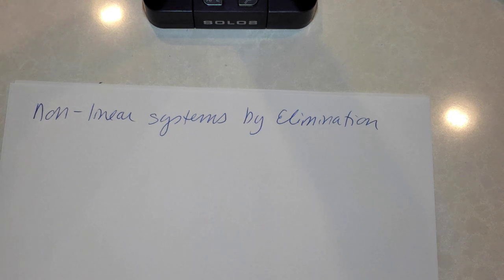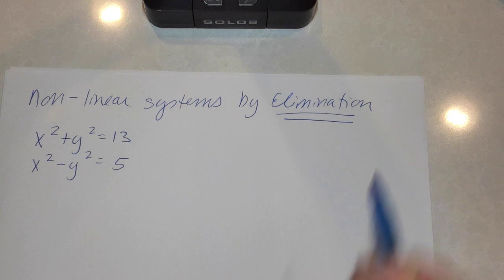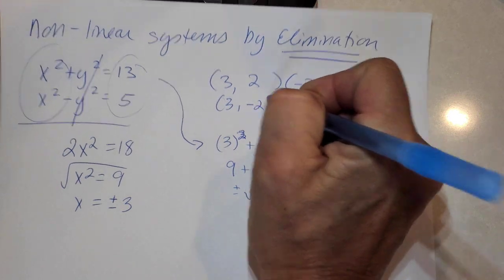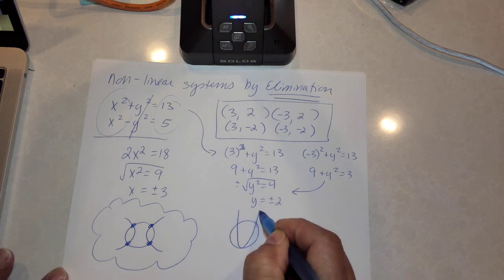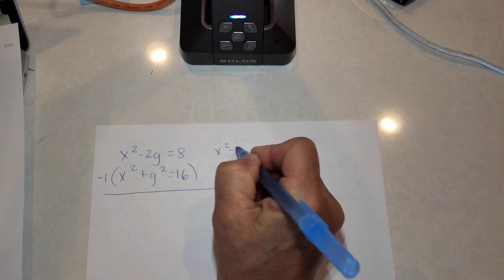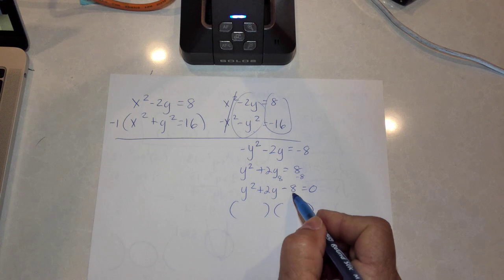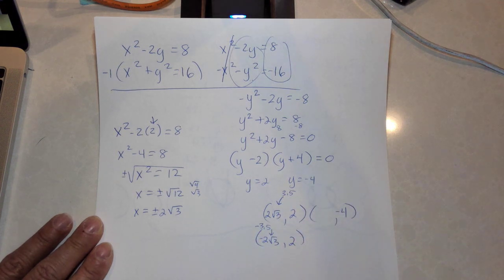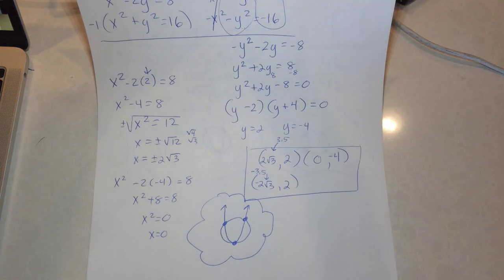Non Linear systems of equations elimination